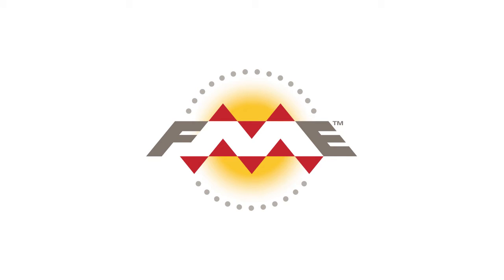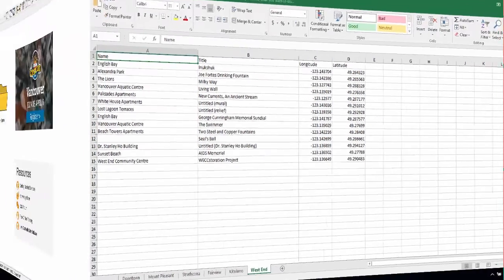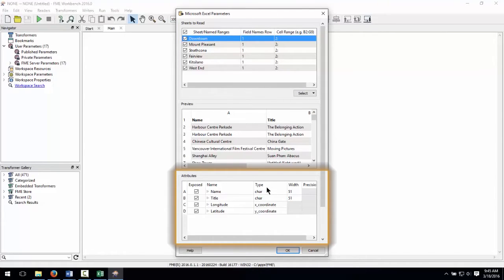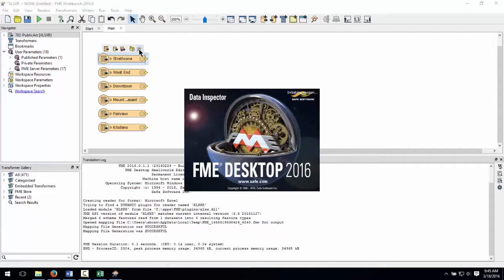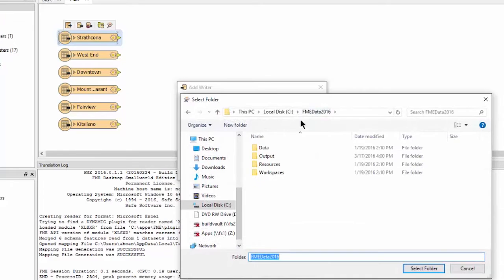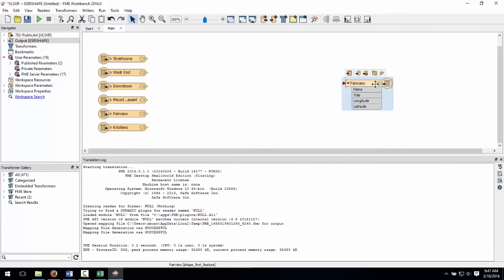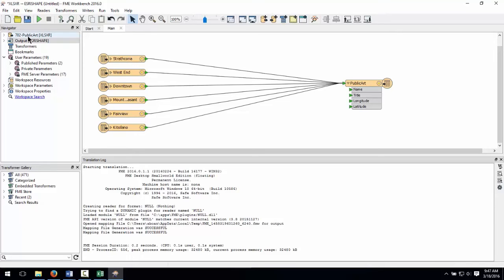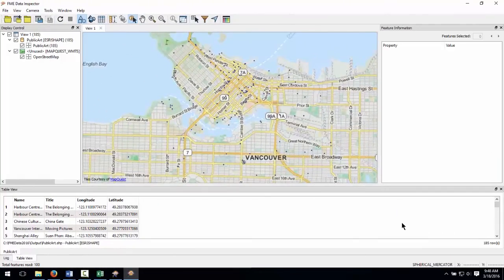How to convert Excel to Shapefile 2016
Quickly convert Microsoft Excel spreadsheets to Esri Shapefile.